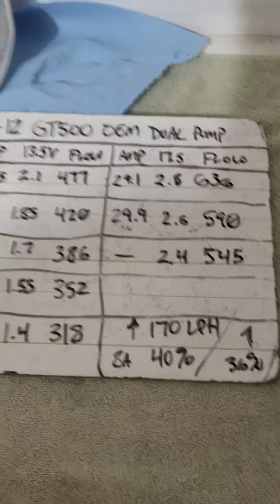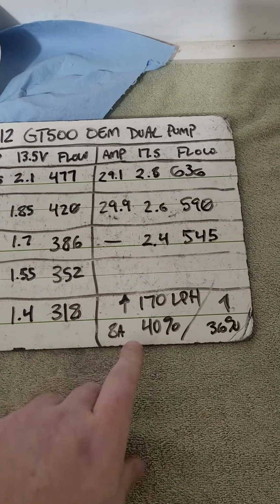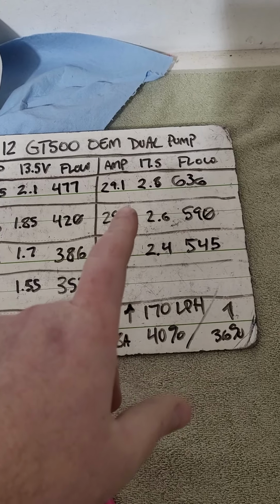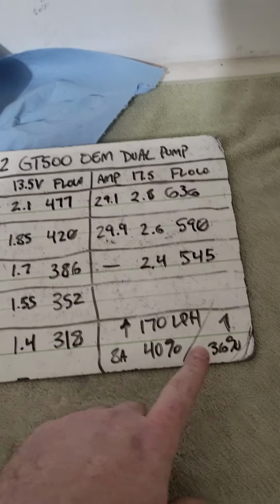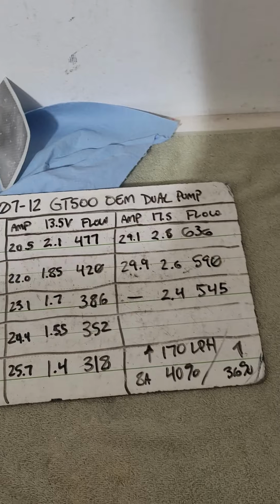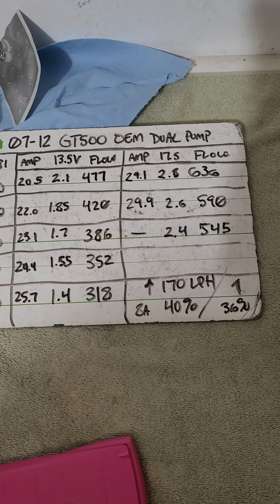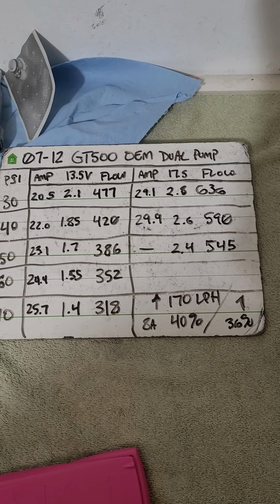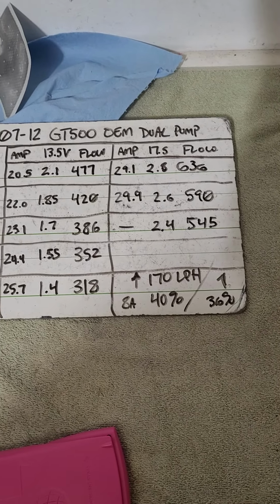GT500 Fuel Hat Voltage Boosted Flow Test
Looks like I need a bigger power supply lol.